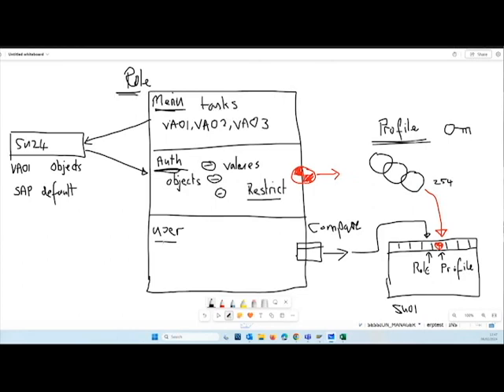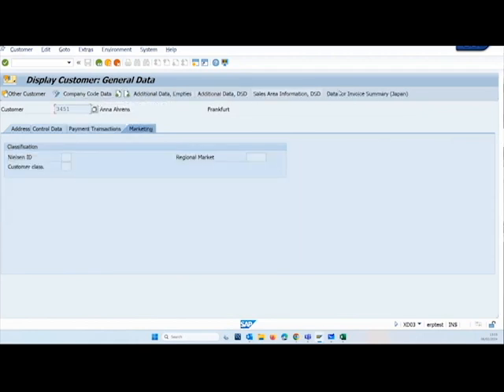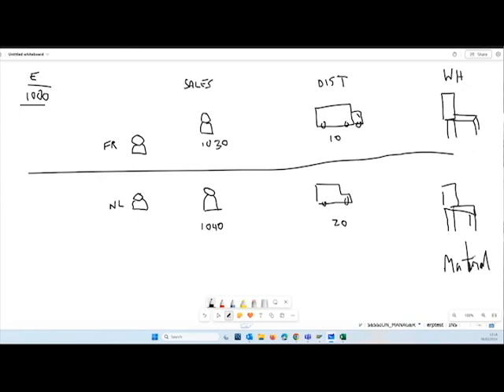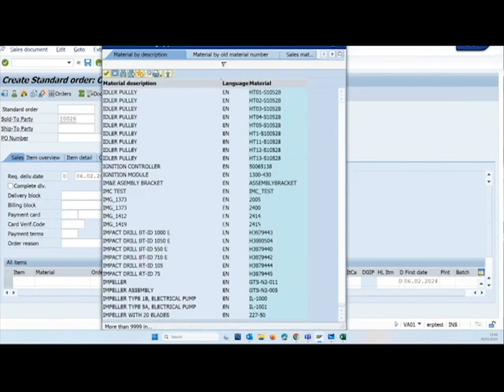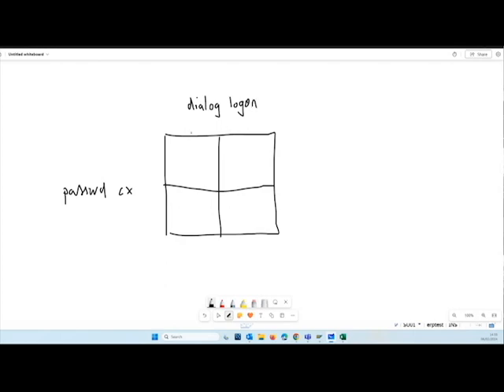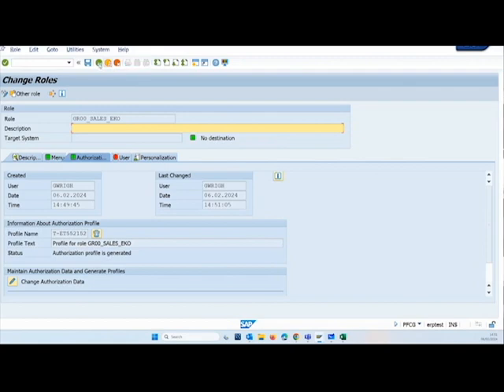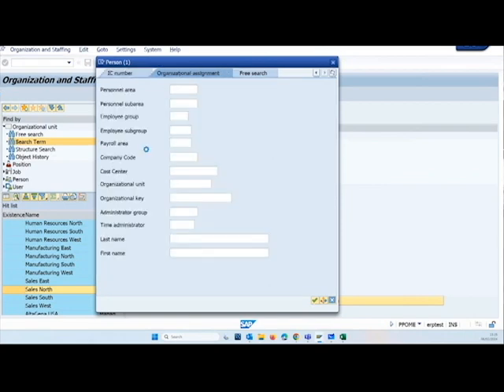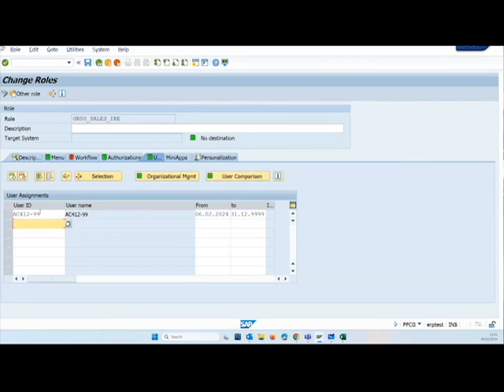SAP authorization (part2)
Second part of the Sap authorization course :

00:00 Summary about roles
01:09 Spro : configuration, display IMG
05:31 Master data / Transaction data
08:07 Create material
11:10 Manage customer
14:36 Organizational data and authorizations
31:45 Restrict users authorizations with organizational levels
42:43 Sales order is restricted now
45:29 Display authorization data
46:57 Create composite role
55:13 4 types of users
01:04:15 Test a service user
01:08:07 Role inheritance (derived role)
01:21:46 Staffing change, maintaining HR data
01:36:37 User id and change agent assignment